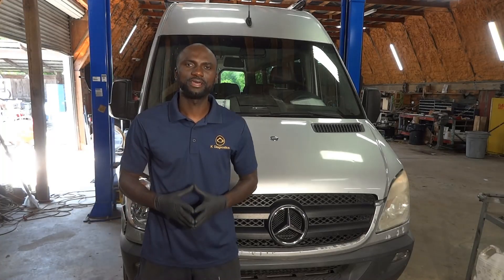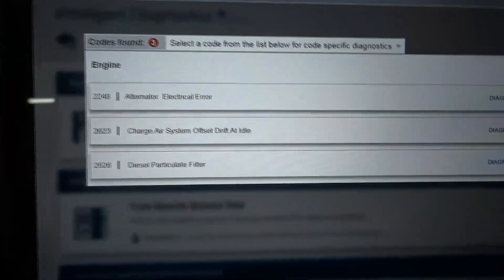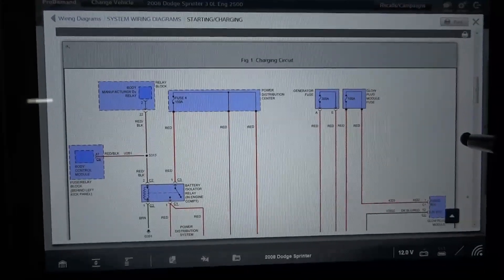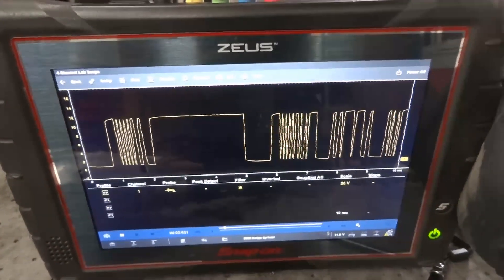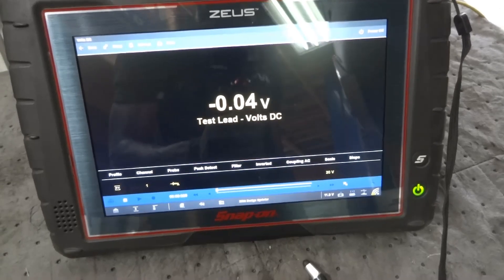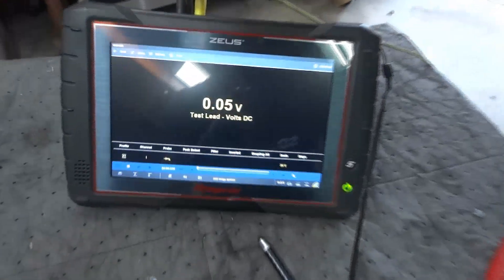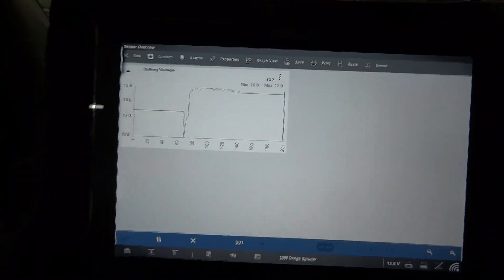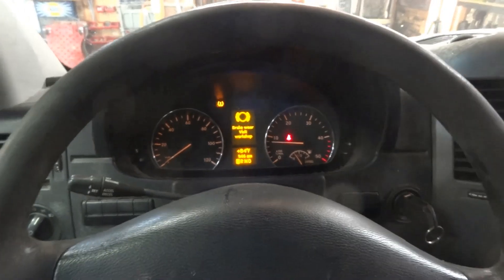Mercedes/Dodge Sprinter Code 2248 & P0562 Alternator Electrical Error, Battery Light Stays On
in this video I will share with you how to diagnose and fix the cause of Trouble code 2248 & P0562 On a Mercedes/Dodge Sprinter